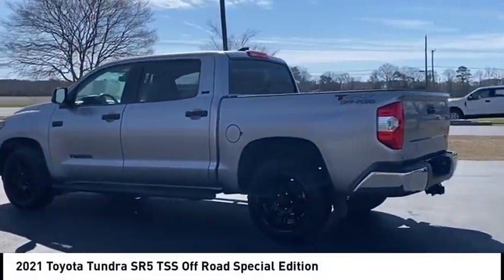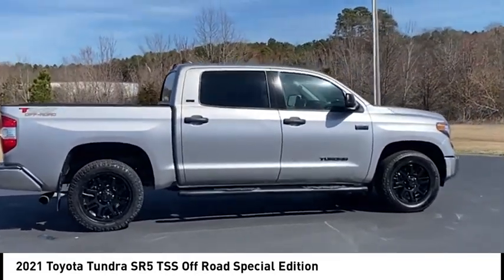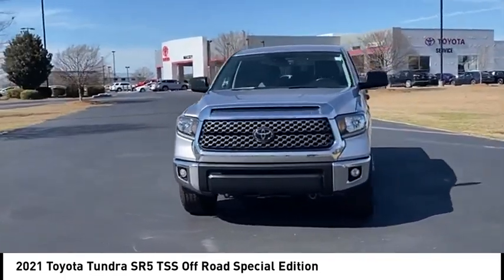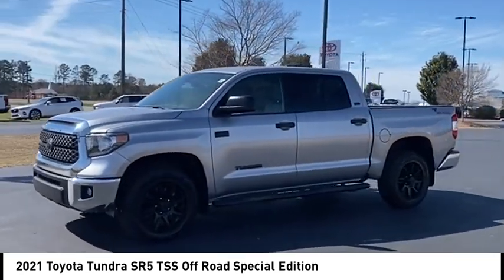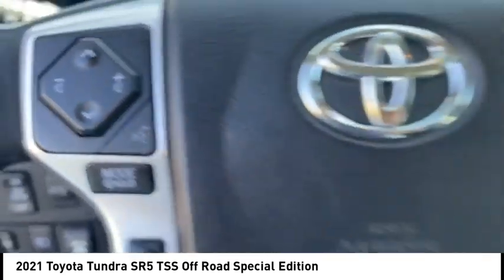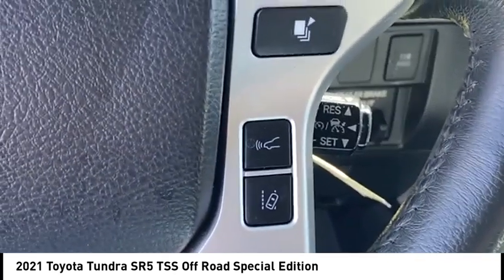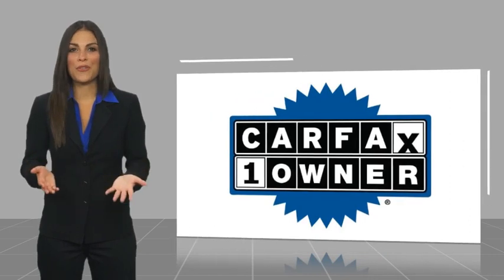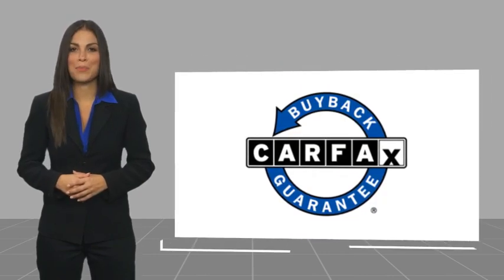2021 Toyota Tundra SR5 TSS Off Road Special Edition Used 15047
2021 Toyota Tundra SR5 TSS Off Road Special Edition

Massey Toyota
4760 Hwy 70 W

Silver Sky Metallic 2021 Toyota Tundra SR5 TSS Off Road Special Edition RWD 6-Speed Automatic Electronic with Overdrive i-Force 5.7L V8 DOHC 32V LEV TSS off Road Appearance Package, Graphite w/Leather Seat Trim, 38 Gallon Fuel Tank Capacity, Anti-Theft Immobilizer w/Alarm, Front Bucket Seats, Leather Seat Trim, SR5 Leather Package, Urethane Tilt/Telescopic 4-Spoke Steering Wheel.  Awards:  * JD Power Initial Quality Study (IQS) In business for over 80 years!!!